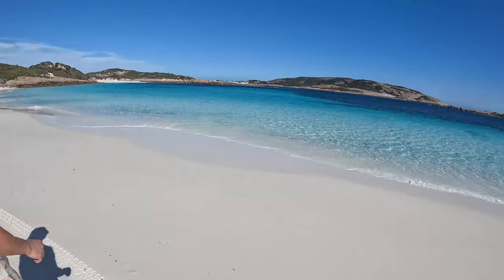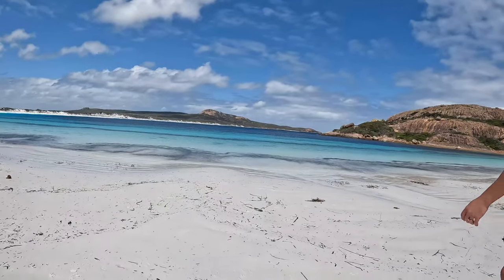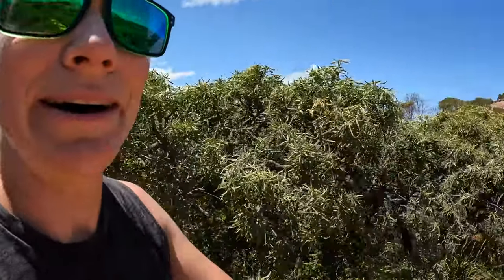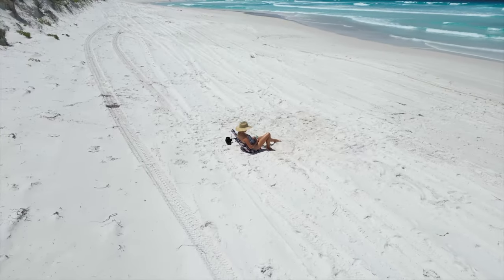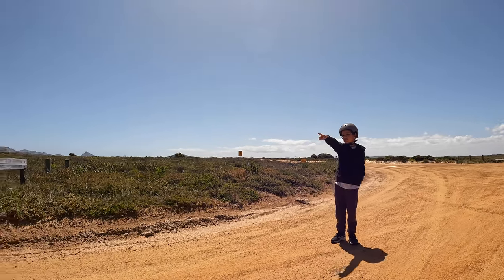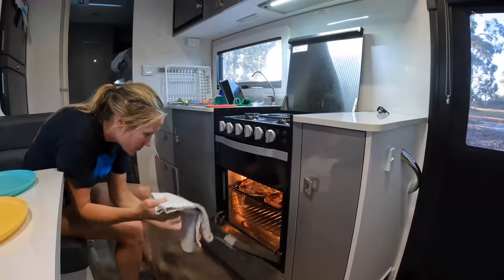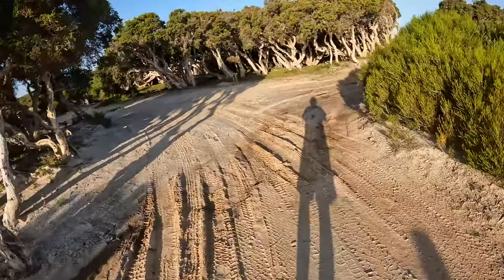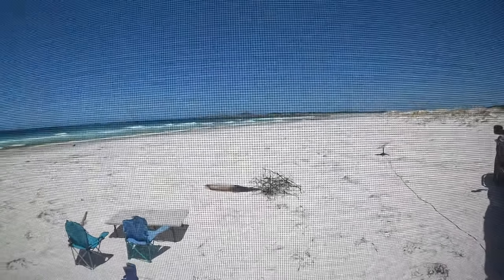Esperance Beach Camps and Surrounds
Join us as we explore the Beach camping surrounding Esperance, the beautiful white sands, turquoise waters and friendly wildlife.

Stopping in at places like Lucky Bay, Dunns Ecopark, Membinup Beach and Wharton Beach.

This was amazing coastline, we hope you enjoy it as much as we did.